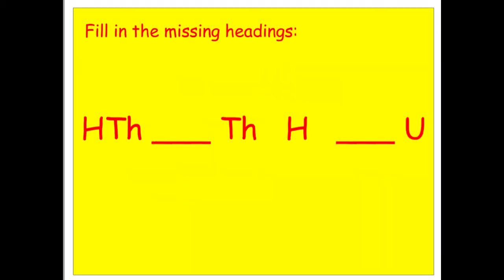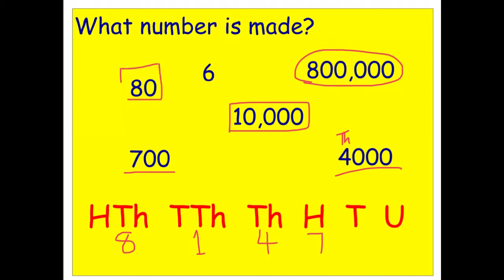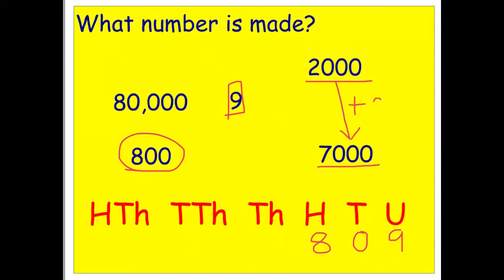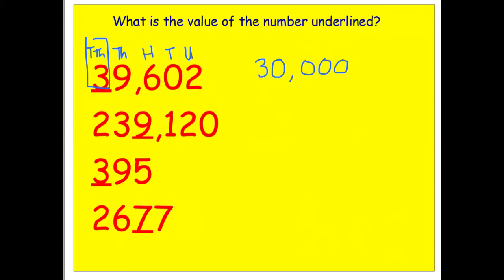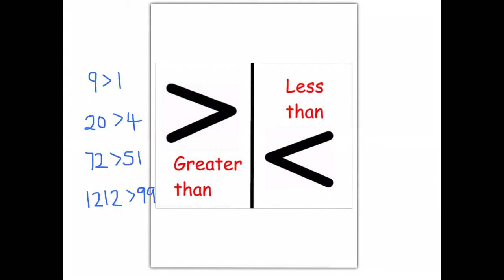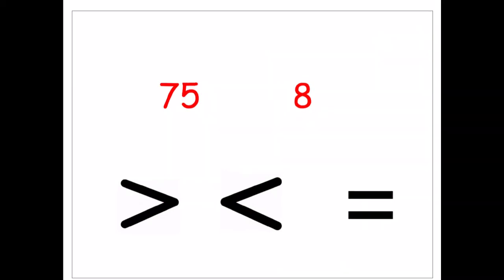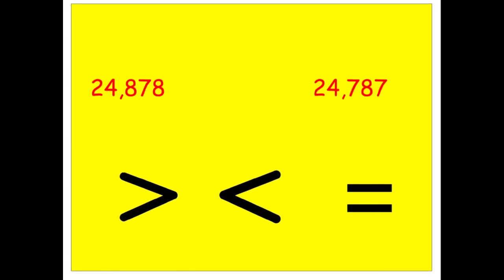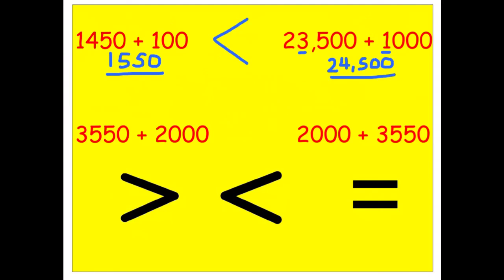Greater than Less than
This lesson begins with a further look at place value and six digit numbers. Then the video progresses on to greater than and less than symbols.